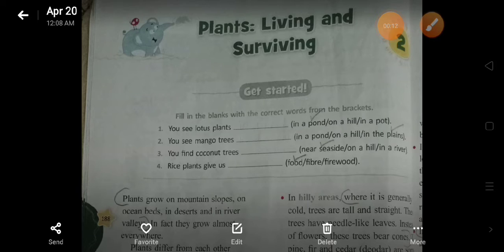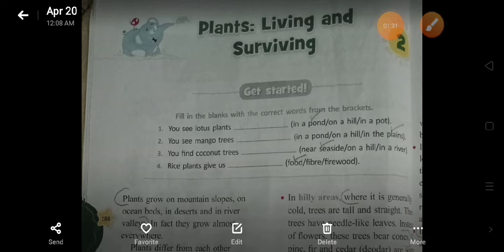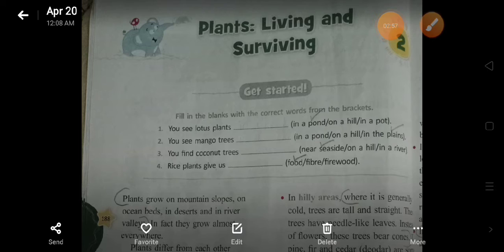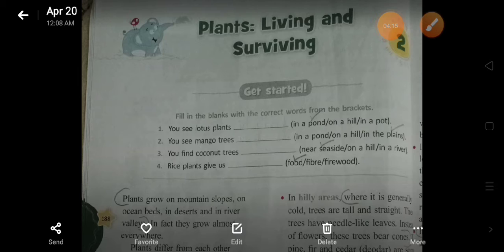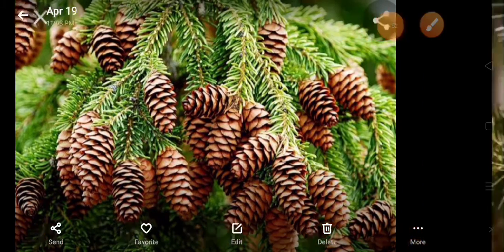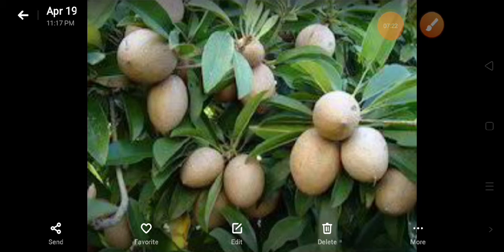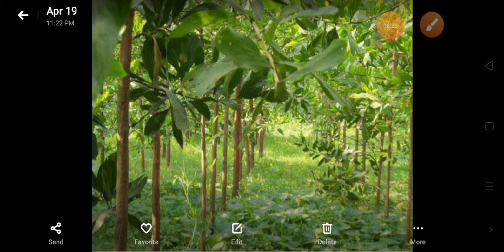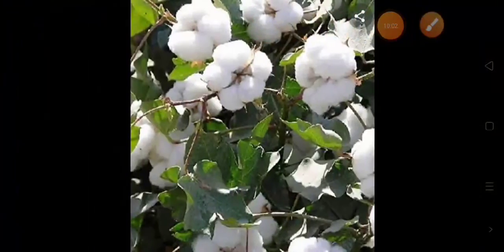SJS - NGH Class 4 Science - 01